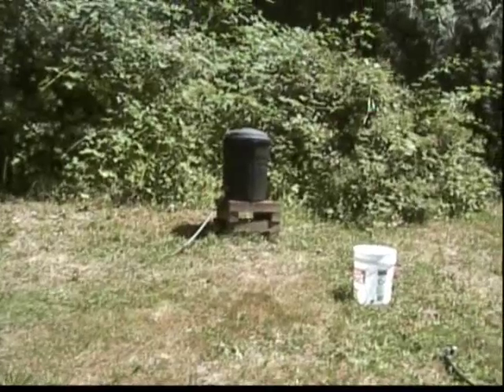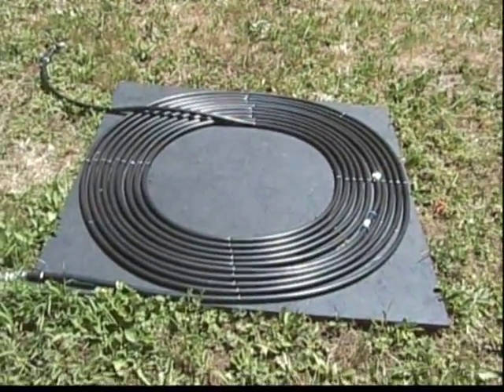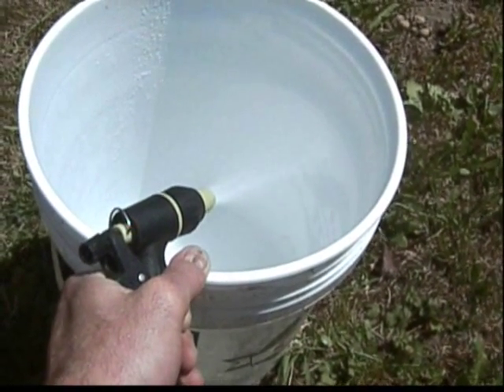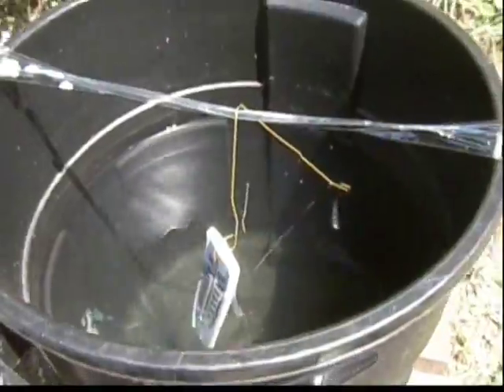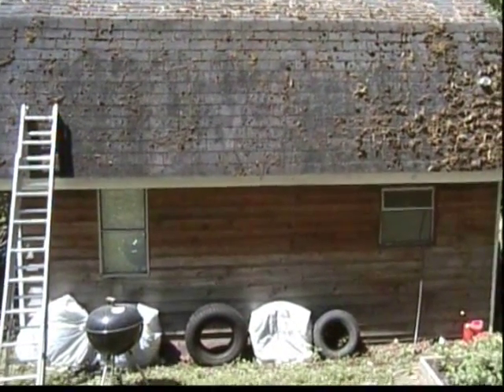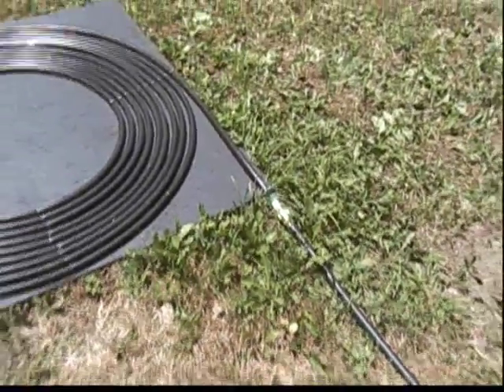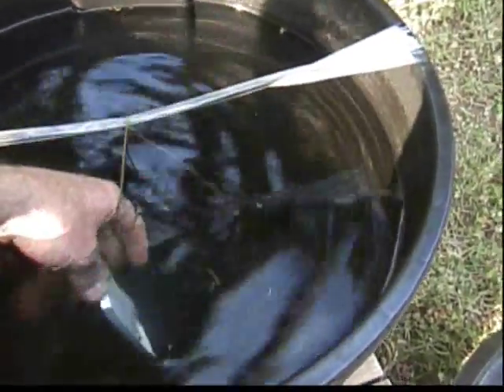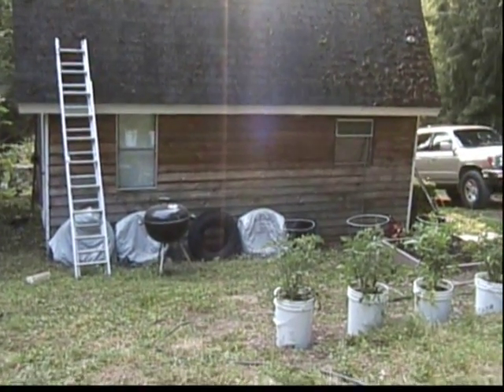DIY SOLAR WATER HEATER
A short video showing; The solar water heater and Solar shower used in my cabin. Powered only by heat from the sun. This simple DIY self sufficient system  is sustainable, and can assist in off grid applications. No plumbing experience needed. soler  soaler